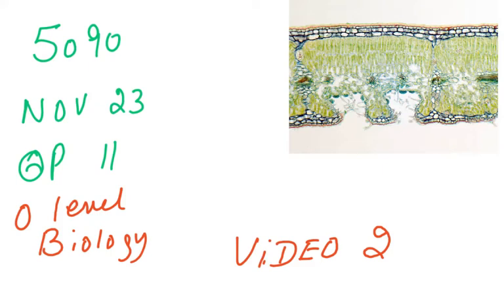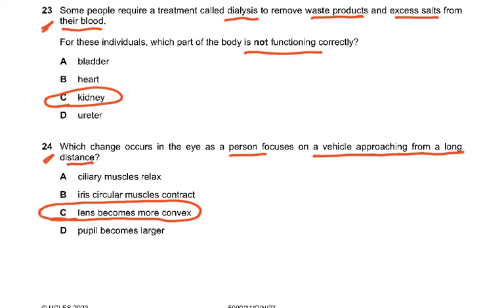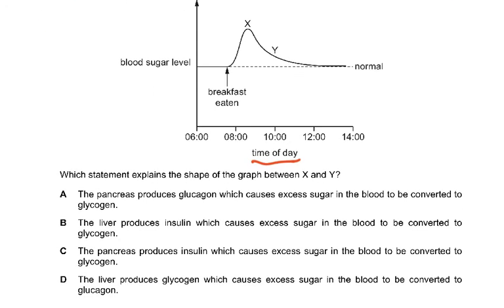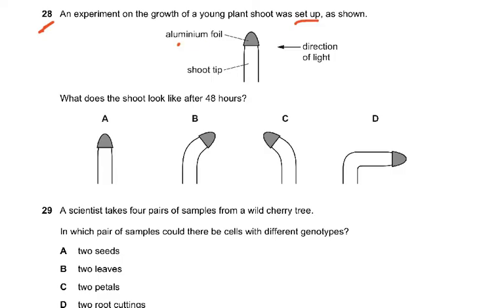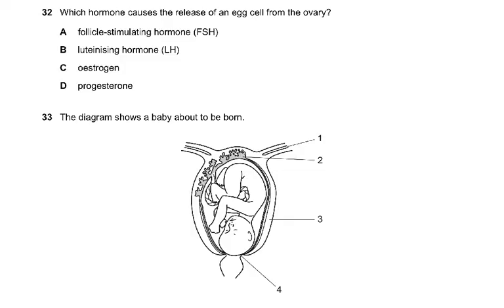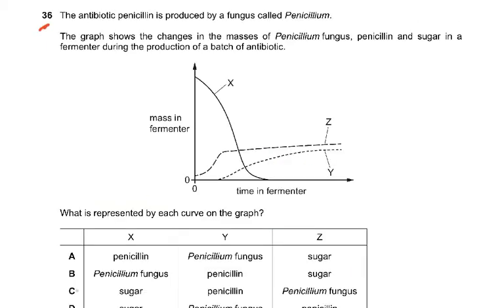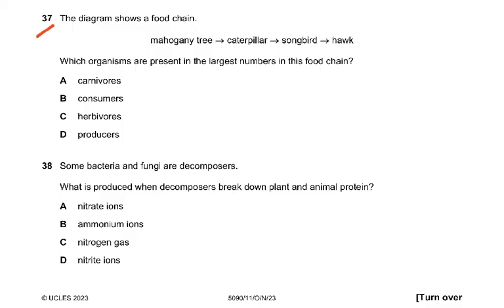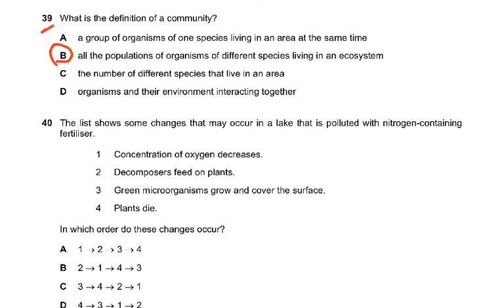5090/11/NOV 23 VIDEO 2 Q21 TO Q40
NOV 23
MCQ SOLVED AND EXPLAINED